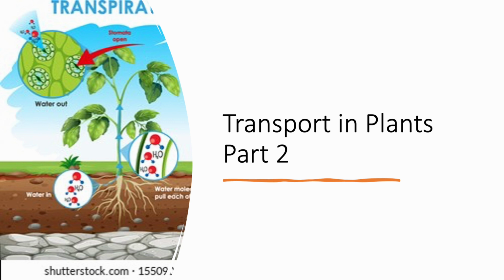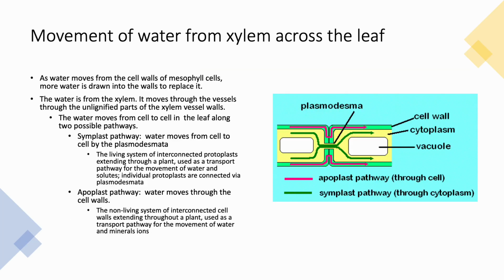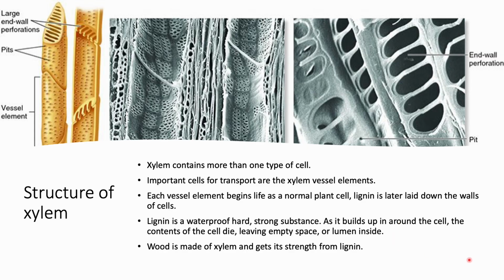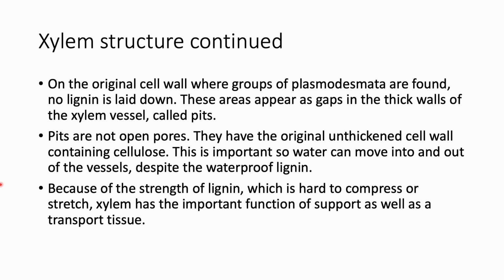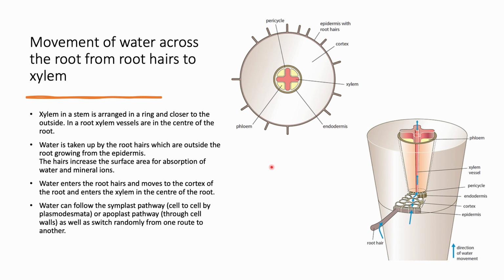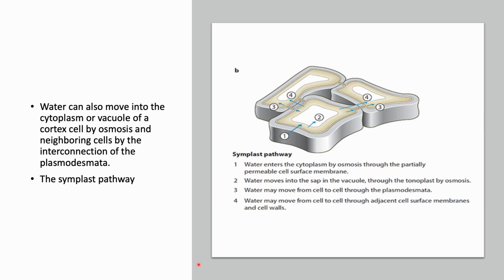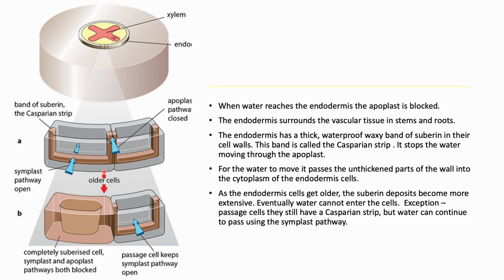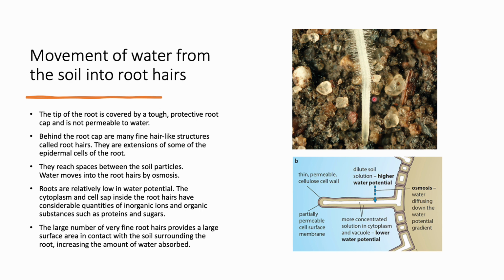the transport in plants part 2